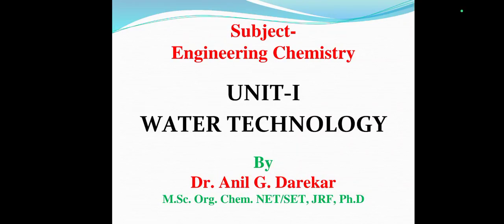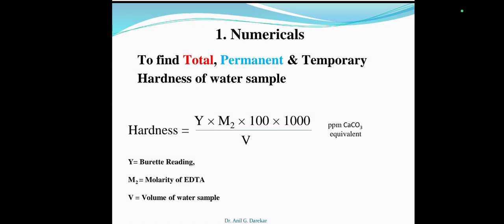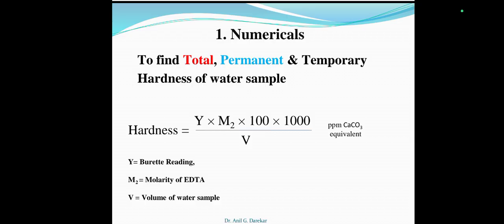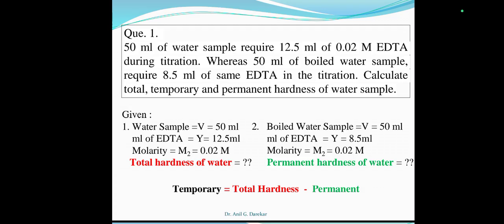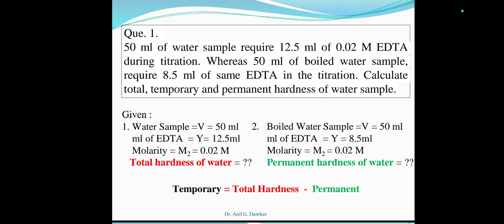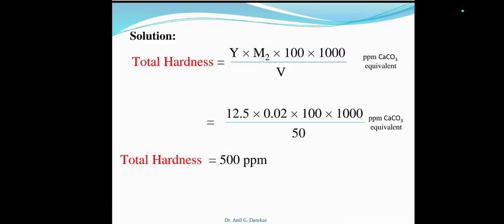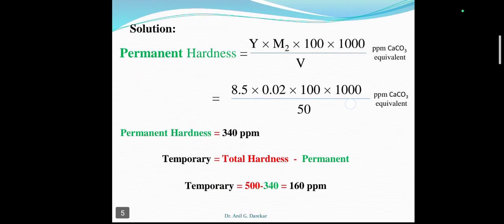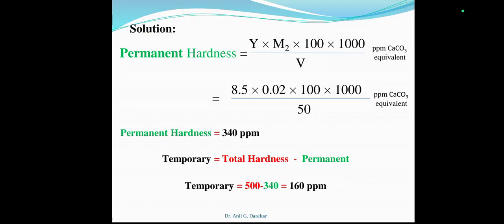4. Water Technology-Numerical on Hardness Determination-Engg. Chemistry by Dr. Anil G. Darekar